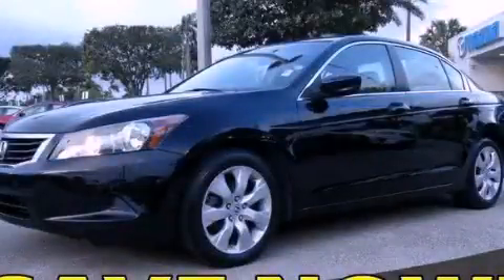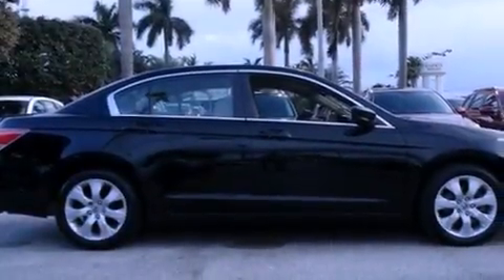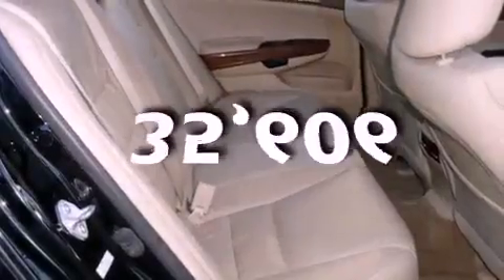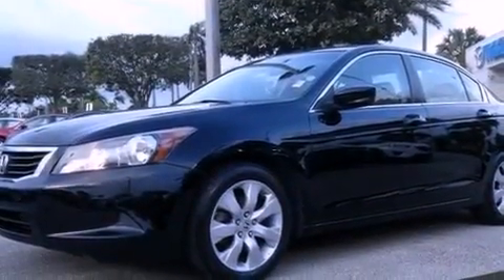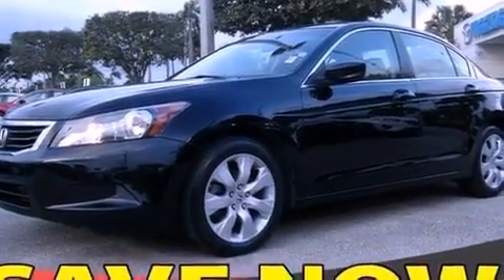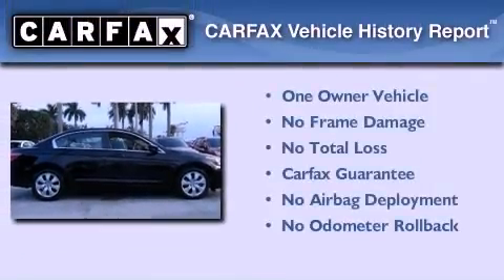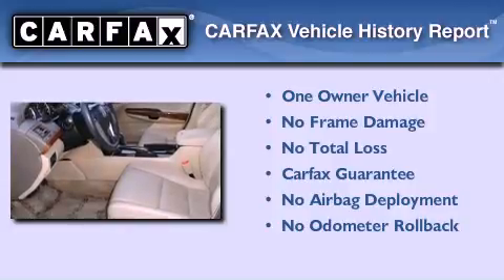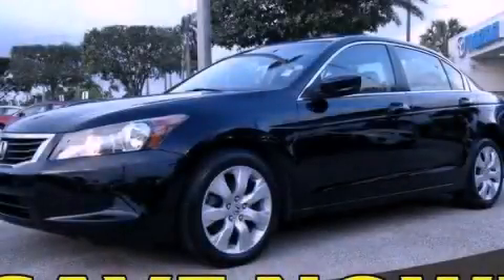2010 Honda Accord Miami FL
Year : 2010
 Make : Honda
 Model : Accord
 Engine : gas i4 2.4l/144
 Trans . : automatic
 Exterior : black
 Miles : 35,606
 Interior : tan

 Lehman Mazda

 2010 Honda Accord Miami FL